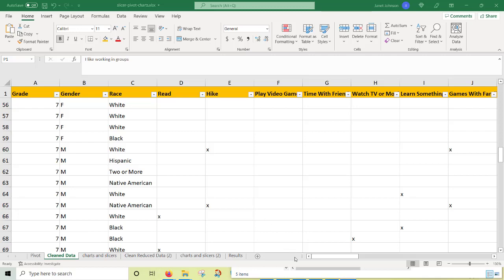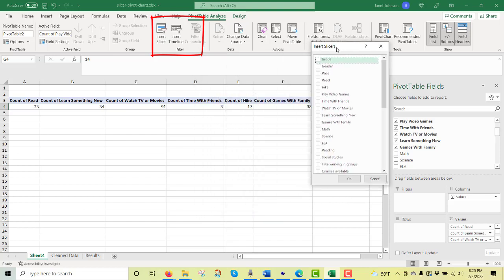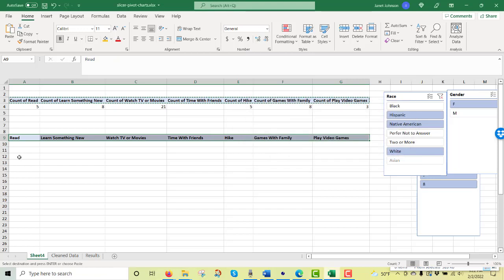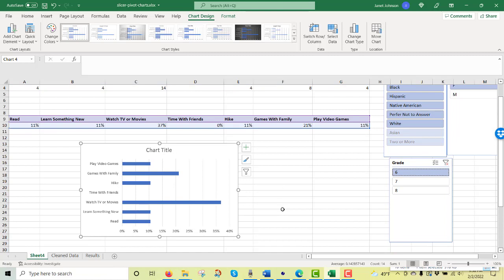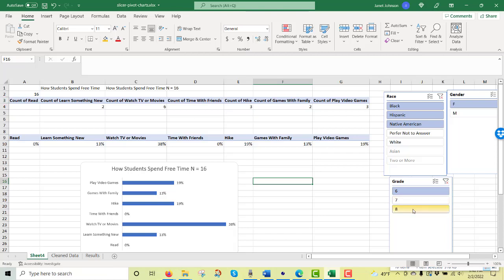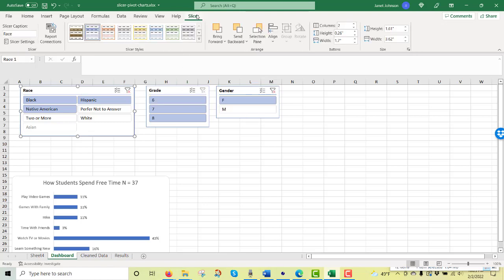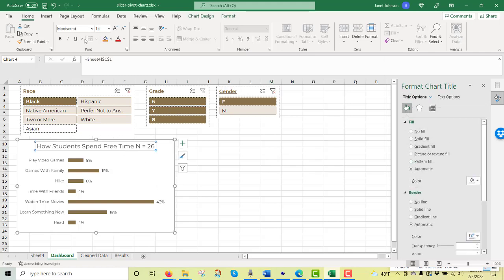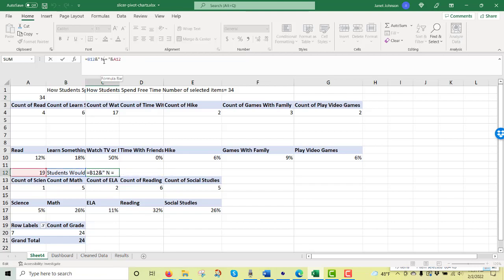Easy Excel Data Dashboard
This video illustrates the basics of creating a dashboard in Excel using pivot tables and slicers.